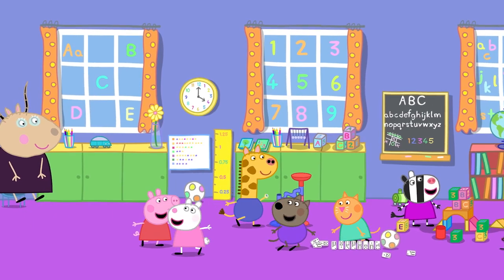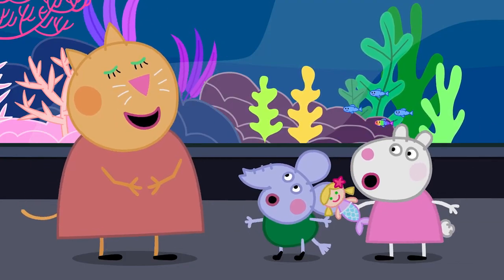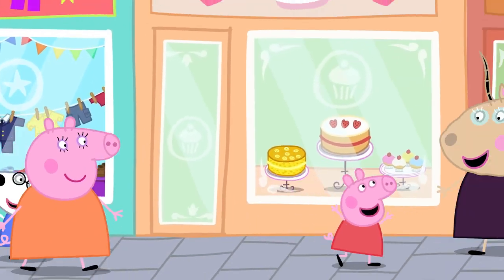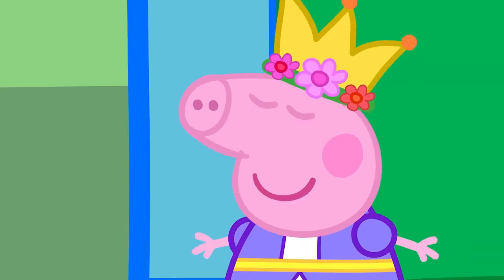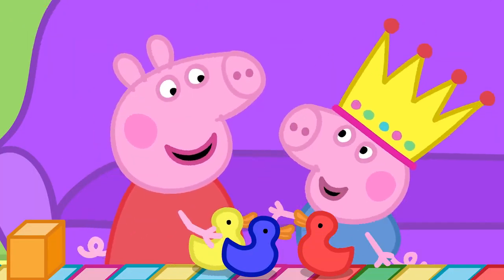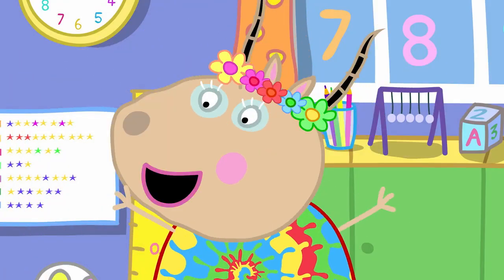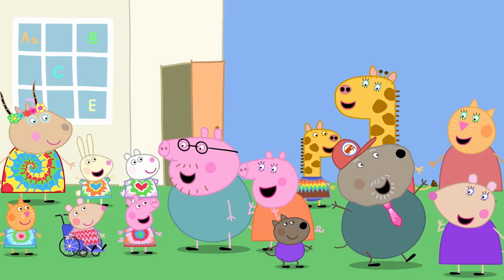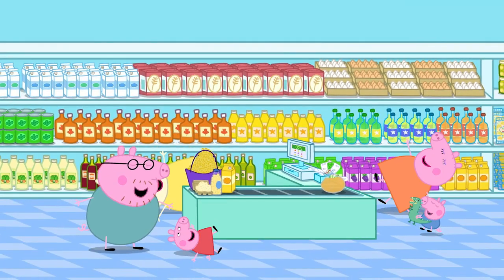🐷 🔮 🐷 🔮 PEPPA PIG`S PLAY GROUP MARBLE RUN 🐷 🔮 🐷 🔮 PLAYTIME WITH PEPPA PIG !!!!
🐷 🔮 🐷 🔮 PEPPA PIG`S PLAY GROUP MARBLE RUN 🐷 🔮 🐷 🔮 PLAYTIME WITH PEPPA PIG ! @FUN4KIDZ